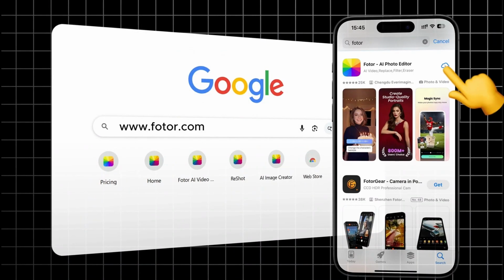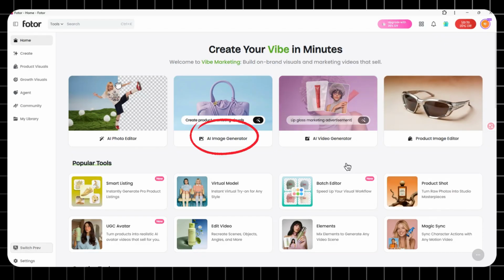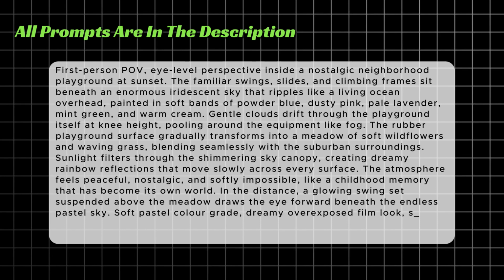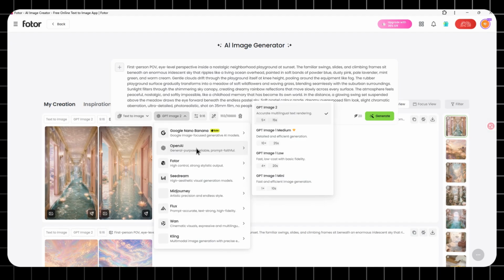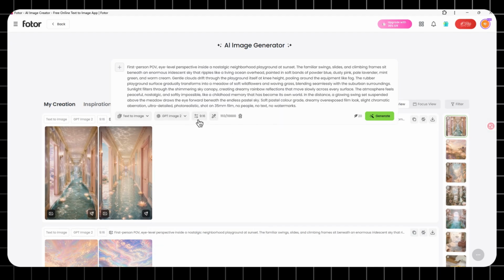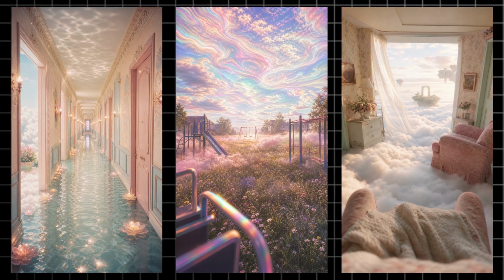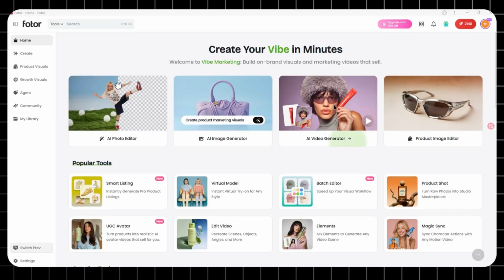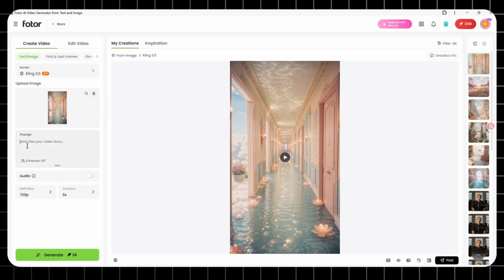How to Make Viral AI Dream Nostalgia Videos with Fotor (Step by Step)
Dream nostalgia videos are going viral on TikTok and YouTube — and in this video,
I'll show you exactly how to make them for FREE using Fotor's AI tools in under 5 minutes.

No experience needed. Just follow along step by step.

⏱️ TIMESTAMPS:
00:00 - Intro
00:20 - Generating Your AI Image
00:48 - Turning Your Image into a Video
01:04 - Final Results & Examples

I cover the latest viral niches so you're always ahead of the trend.

⭐Image Prompt:
First-person POV, eye-level perspective inside a long vintage hotel hallway. A crystal-clear river flows gently down the center of the corridor where the carpet should be, winding between ornate cream-colored walls and pastel pink doors. Small glowing water lilies drift on the surface while polished brass lamps cast soft reflections that shimmer across the ceiling like sunlight beneath shallow water. The hallway stretches impossibly far into the distance, lined with powder blue trim, pale lavender wallpaper, and warm cream molding softened by age. Through occasional open doorways, glimpses of floating cloud gardens and tranquil pastel landscapes can be seen, as if each room opens into a different dream. The lighting is diffused and slightly overexposed, creating a nostalgic analogue-film atmosphere with delicate iridescent highlights. The eye is drawn toward a distant doorway glowing softly at the end of the endless corridor, reflected perfectly in the river below. Soft pastel colour grade, dreamy overexposed film look, slight chromatic aberration, ultra-detailed, photorealistic, shot on 35mm film, no people, no text, no watermarks.

⭐Video Prompt:
First-person POV slow walk forward with a glance right mid-shot, natural handheld movement as the viewer follows the crystal river deeper into the endless hotel hallway toward the glowing doorway.
Gentle ripples travel along the water while reflections dance across the walls and drifting lilies slowly glide downstream.
Soft water flowing through the corridor, distant hotel air ventilation hum, faint creaking from old doors. Natural ambient sound only. No music.